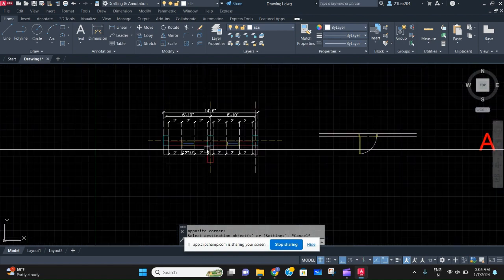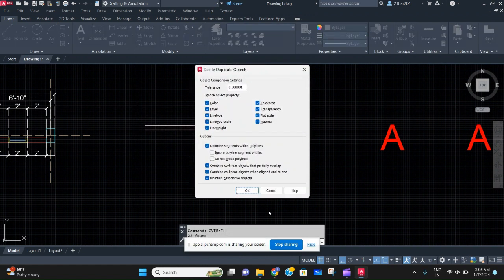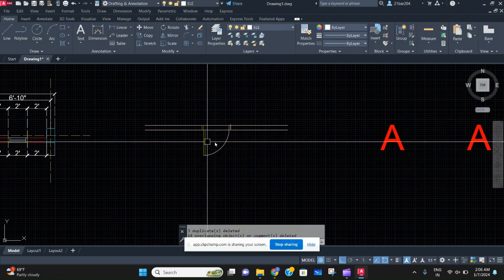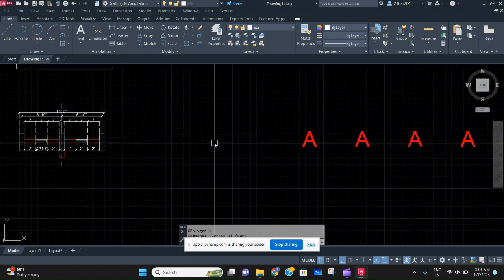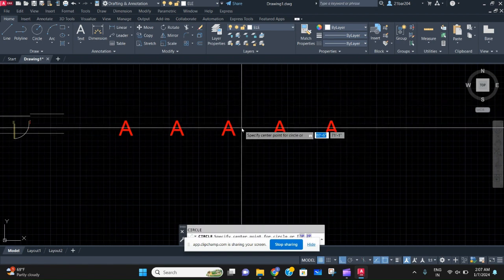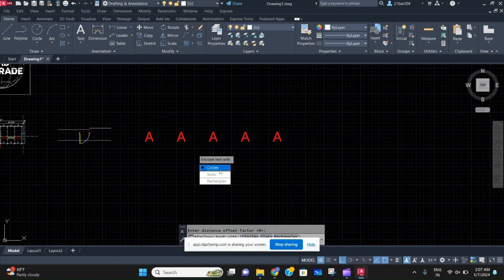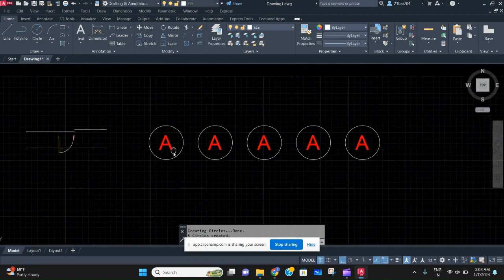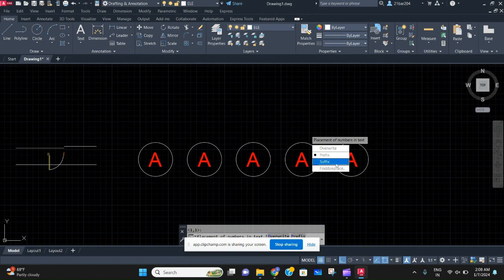5 useful commands in AutoCAD !!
So in this video you will learn about the useful commands in AutoCAD which are:-
1.QDIM-also known as the quick dimension command , creates a series of dimensions quickly from selected objects.
2.OVERKILL-removes duplicate or overlapping lines, arcs and polylines, and also and also combines that are partially overlapping or contiguous
3.ENCLOSE-to replace a circle, a slot or a rectangle around a selected text or in text
4.TCOUNT-adds sequential numbering to text and m text objects as a prefix, suffix or a replacement.
5.OOPS- restores objects erased by the last erase command.

ENJOY ARCHITECTURE !!!